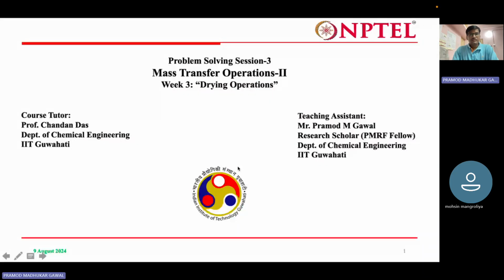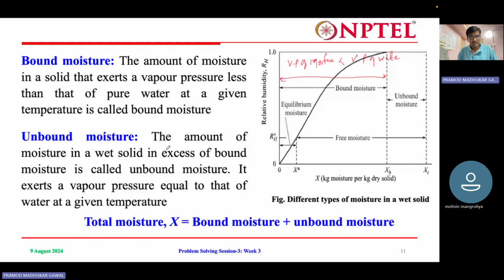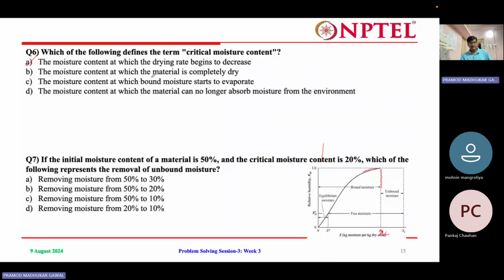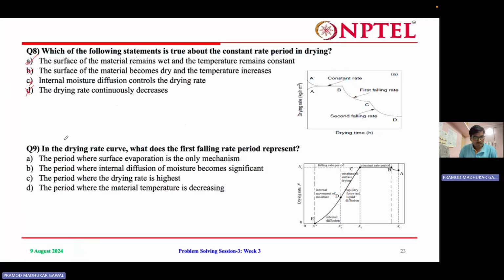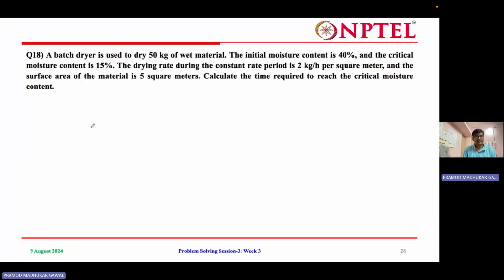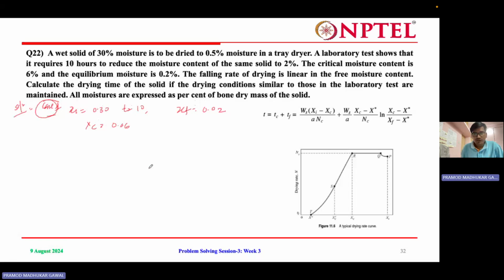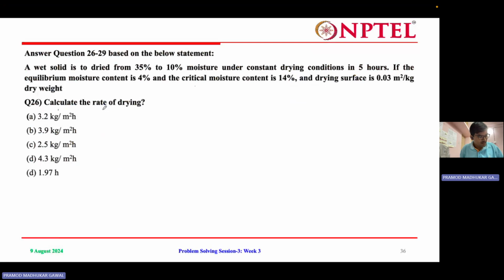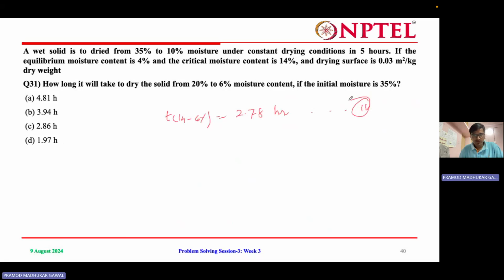Week 3: Problem-Solving on " Drying Operations"